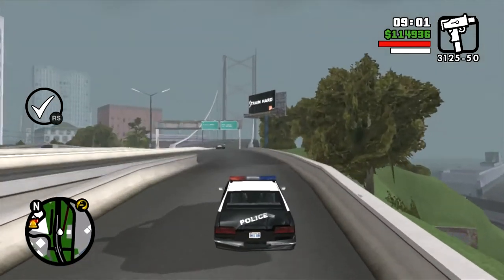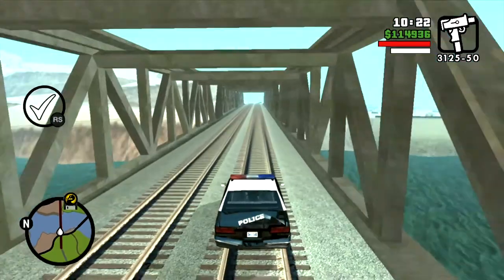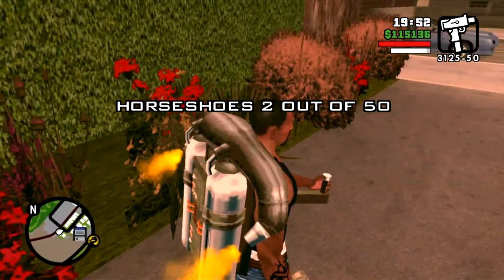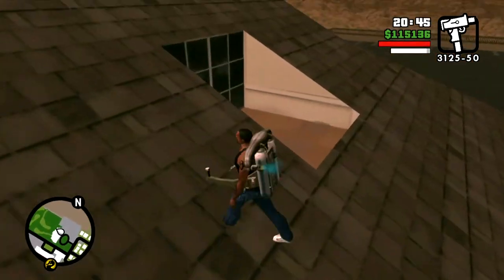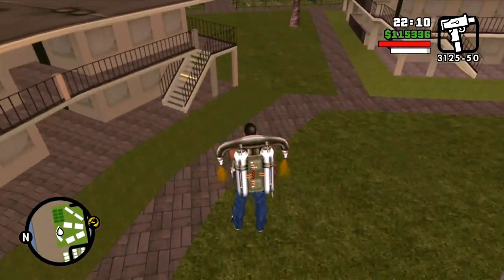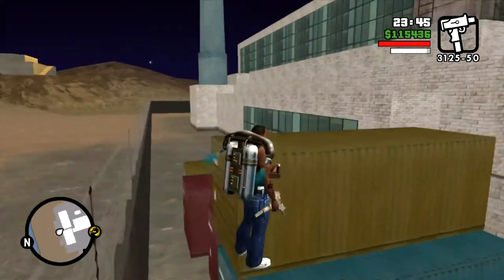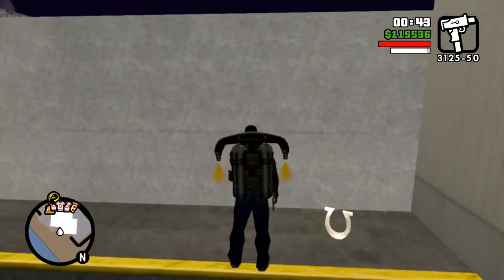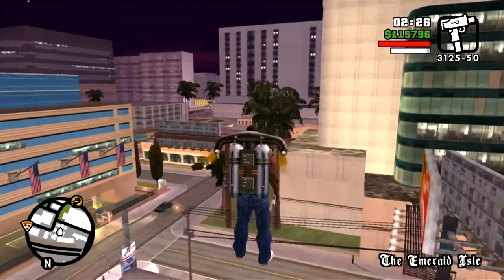GTA San Andreas: Horseshoes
There are 50 horseshoes throughout Las Venturas. Gather them all to have weapons drop at the Four Dragons casino, making CJ's life easier. This is not a walkthrough of all the horseshoe locations, just some advice on how to get them.